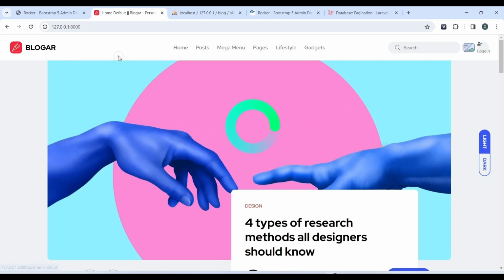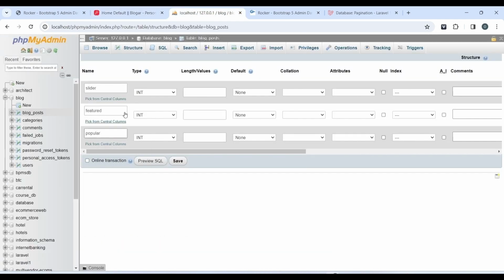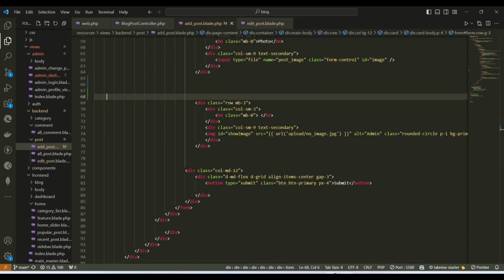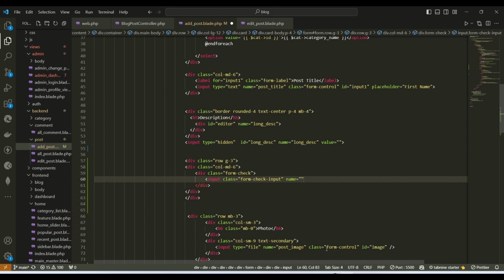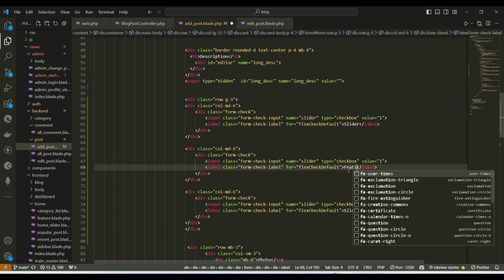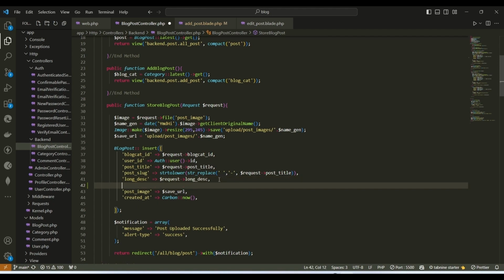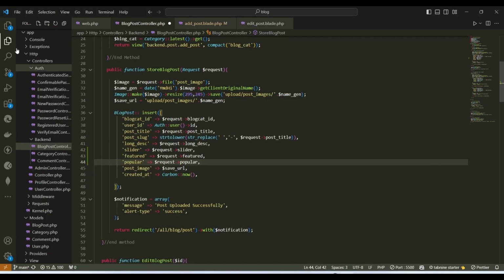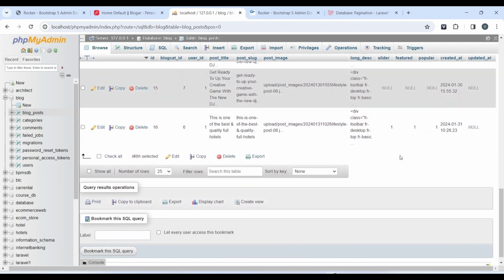57 frontend popular, featured and slider part 1